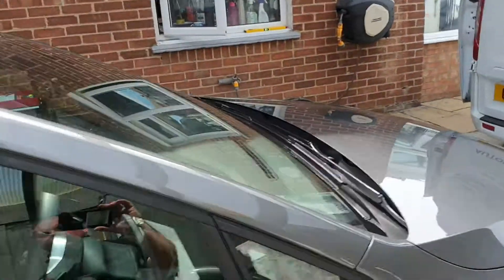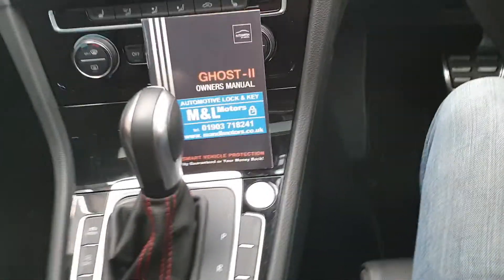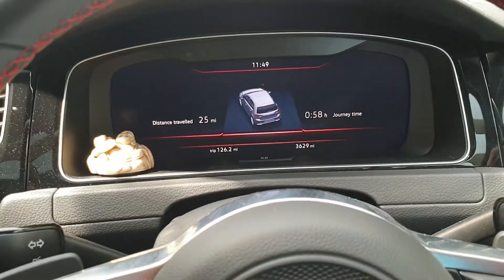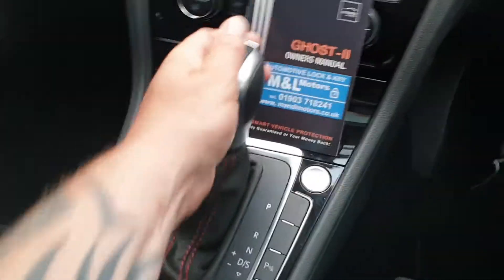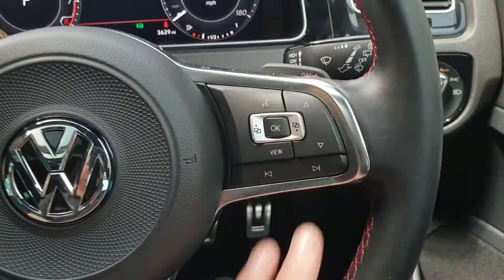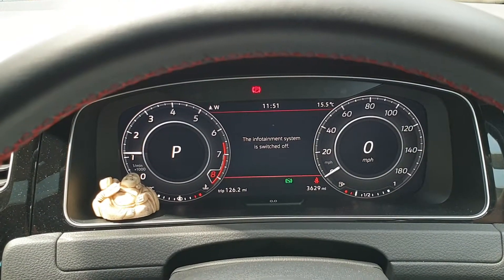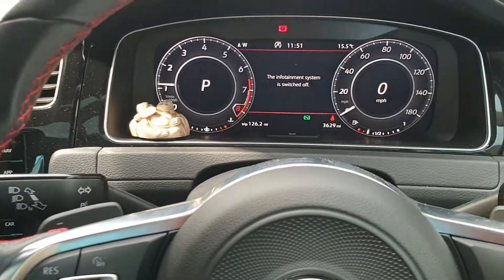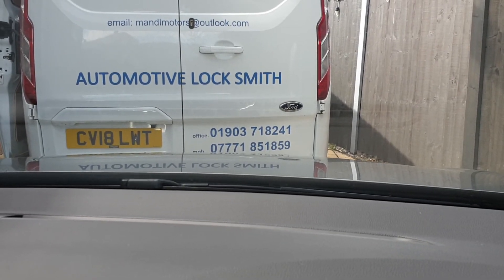Ghost 2 immobiliser 2020 VW Golf GTi Mk7.5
gearbox lock Ghost 2 immobiliser demo.
M&L Automotive Lock  & Key Services in West Sussex 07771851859